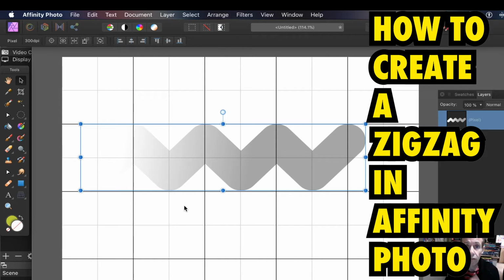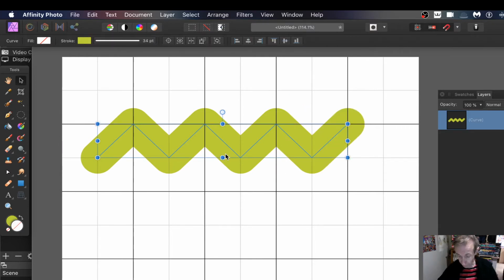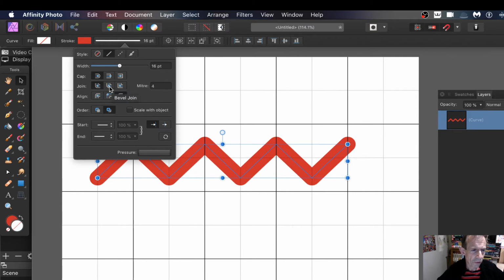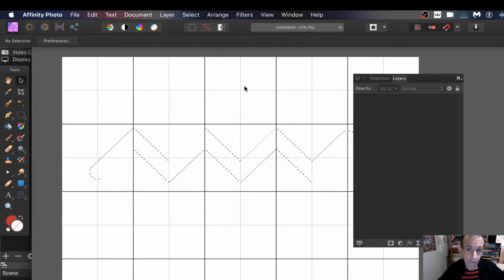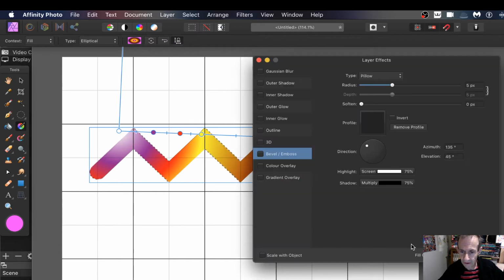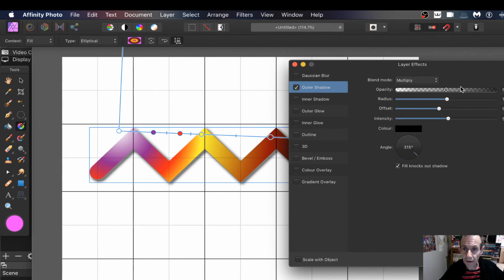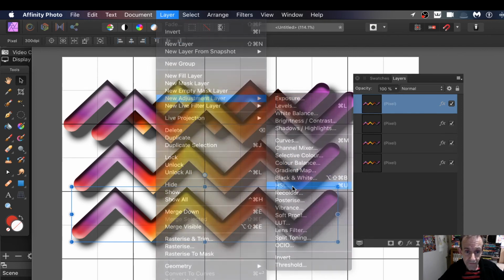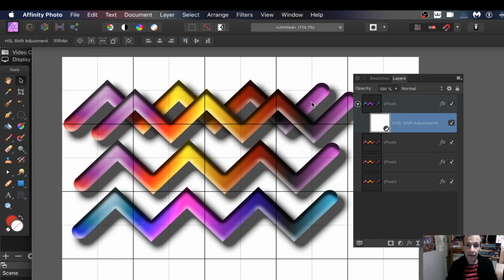How to create a quick zigzag shape in Affinity Photo and fill tutorial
How to create a quick zigzag shape design in Affinity Photo and how to fill
00:00 - Intro
00:32 - Snapping
01:07 - Stroke color and width
02:31 - Selection
03:03 - Gradient
04:00 - Style